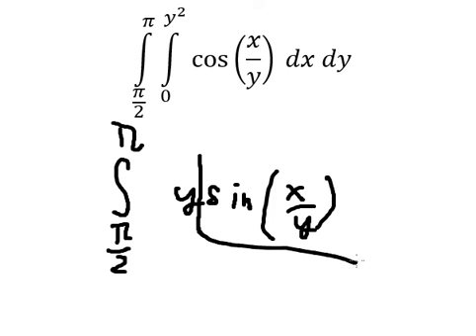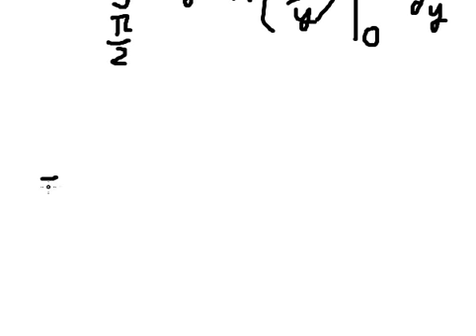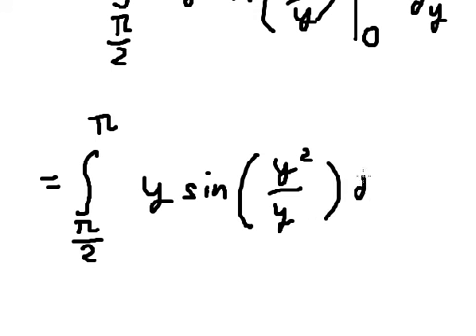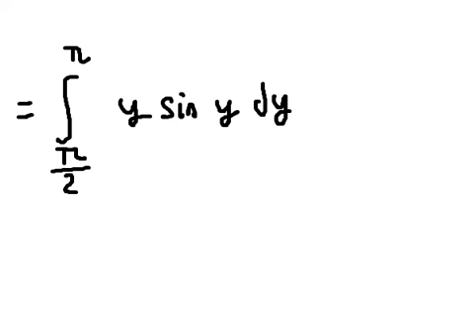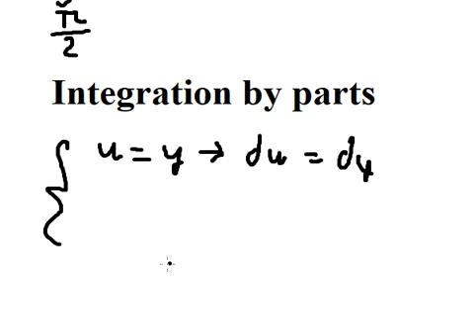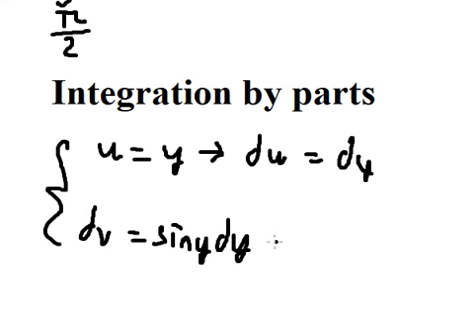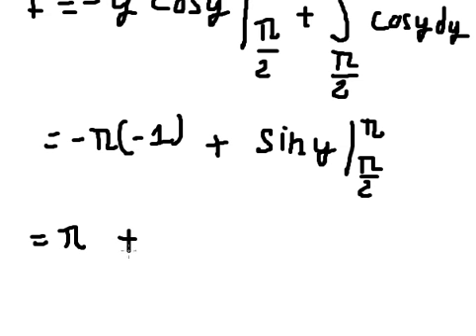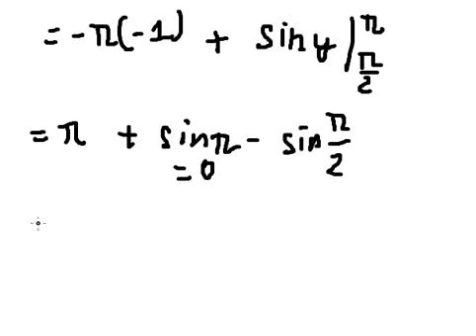Calculus Help: Double Integrals - ∫ From (π/2) to π ∫ From 0 to (y^2) cos⁡(x/y) dx dy - Techniques